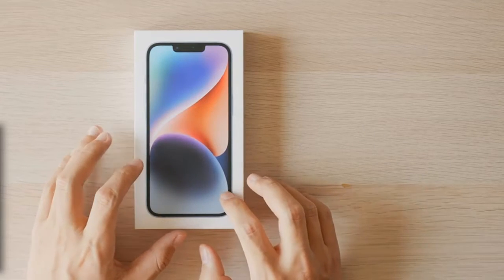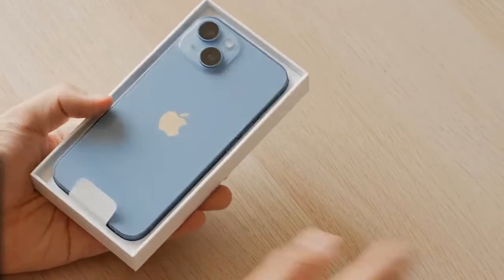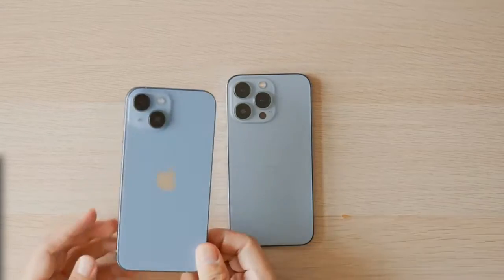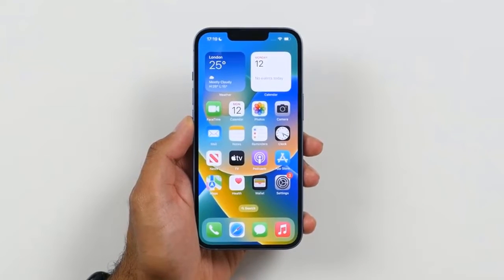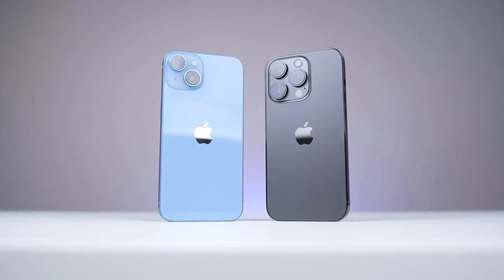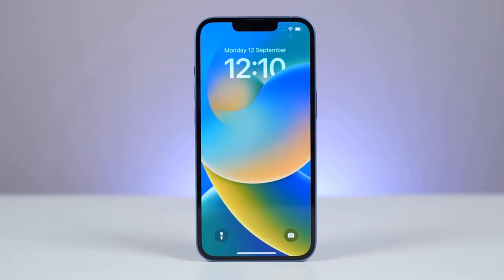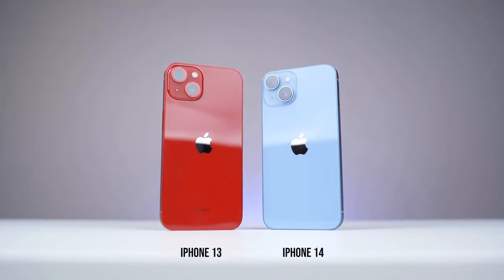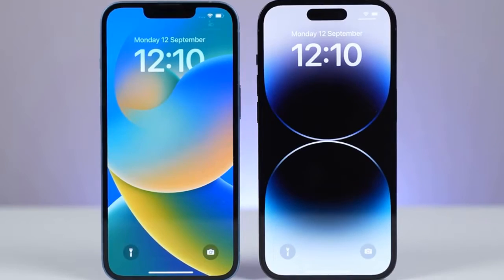Apple iPhone 14 UNBOXING & First Impression - Look Like iPhone 13⚠️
TAG⬇️
iphone 14 pro max pre order
iphone 14 pro max at&t
iphone 14 pro max apple store
iphone 14 pro max always on display
iphone 14 pro max amazon
iphone 14 pro max announcement date
iphone 14 pro max alpine green
apple iphone 14 pro max release date 2022
apple iphone 14 pro max leaks
battery capacity of iphone 14 pro max
iphone 14 pro max colors release date
iphone 14 pro max colors 2022
iphone 14 pro max camera megapixels
concept iphone 14 pro max
difference between iphone 14 max and iphone 14 pro max
dubai iphone 14 pro max price
demo iphone 14 pro max
dubai iphone 14 pro max
iphone 14 pro max estimated price
iphone 14 pro max expected price in usa
iphone 14プロマックス
アップル iphone 14 プロマックス
Iphone 14 プロマックスのリリース日.
Apple iPhone 14 Pro Maxのリリース日.
iphone 14 プロ最大価格
iphone 14 プロ最大色
아이폰 14 프로 맥스
애플 아이폰 14 프로 맥스
아이폰 14 프로 맥스 출시일
애플 아이폰 14 프로 맥스 출시일
아이폰 14 프로 최대 가격
아이폰 14 프로 맥스 색상
iphone 14 专业版
苹果 iphone 14 pro max
iPhone 14 Pro Max 发布日期

iphone 14 unboxing aesthetic,
iphone 14 unboxing review,
iphone 14 unboxing español,
iphone 14 unboxing asmr,
iphone 14 unboxing video,
iphone 14 unboxing and review,
iphone 14 unboxing and price,
iphone 14 unboxing in america,
iphone 14 pro max unboxing aesthetic,
iphone 14 pro max unboxing and review,
iphone 14 pro max unboxing asmr,
iphone 14 pro max unboxing all colors,
iphone 14 pro max unboxing and setup,
iphone 14 pro max unboxing and price,
apple iphone 14 unboxing,
apple iphone 14 pro max unboxing,
apple iphone 14 pro unboxing,
iphone 14 all colors unboxing,
iphone 14 unboxing black,
iphone 14 pro max unboxing black,
iphone 14 pro black unboxing,
iphone 14 pro max blue unboxing,
iphone 14 pro max black unboxing,
iphone 14 black unboxing,
iphone 14 unboxing deutsch,
unboxing de iphone 14,
iphone 14 unboxing english,
iphone 14 first look unboxing,
iphone 14 green unboxing,
iphone 14 gold unboxing,
iphone 14 pro unboxing gold,
iphone 14 pro max unboxing gold,
iphone 14 pro green unboxing,
iphone 14 pro graphite unboxing,
iphone 14 pro max graphite unboxing,
iphone 14 unboxing ijustine,
iphone 14 unboxing in usa,
iphone 14 unboxing usa,
iphone 14 unboxing jerry rig everything,
iphone 14 unboxing japanese,
iphone 14 unboxing january 2022,
new iphone 14 unboxing,
iphone 14 unboxing mkbhd,
iphone 14 pro max unboxing,
iphone 14 pro max unboxing price,
iphone 14 new unboxing,
new iphone 14 pro max unboxing,
unboxing my new iphone 14,
unboxing of iphone 14,
unboxing of iphone 14 pro max,
unboxing of iphone 14 pro,
iphone 14 unboxing pro max,
iphone 14 pro unboxing,
iphone 14 pink unboxing,
unboxing the iphone 14,
iphone 14 pro max unboxing review,
iphone 14 pro max unboxing red,
iphone 14 red unboxing,
iphone 14 series unboxing,
iphone 14 pro silver unboxing,
iphone 14 pro max silver unboxing,
unboxing therapy iphone 14,
iphone 14 review usa,
iphone 14 pro max unboxing usa,
iphone 14 pro unboxing video